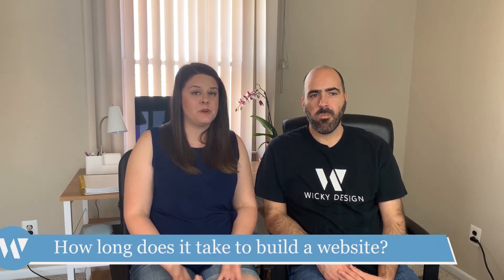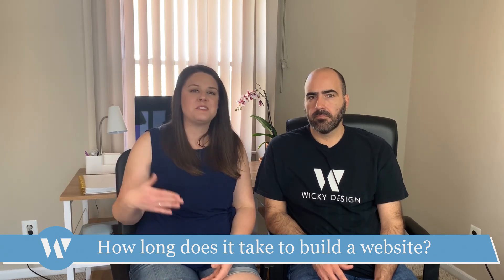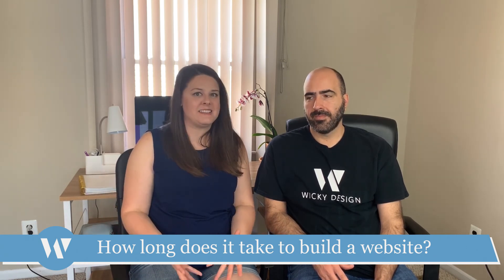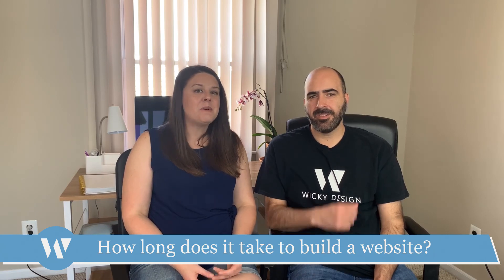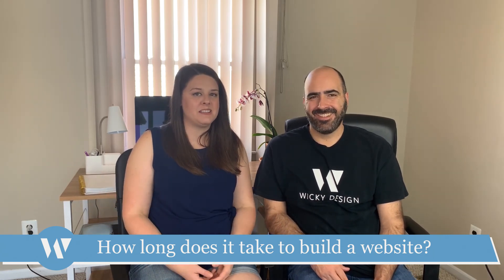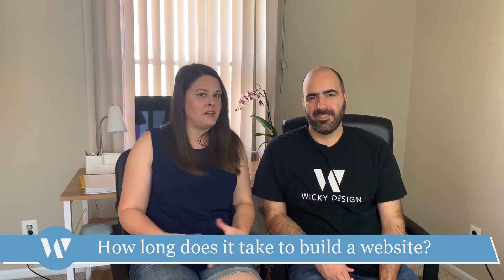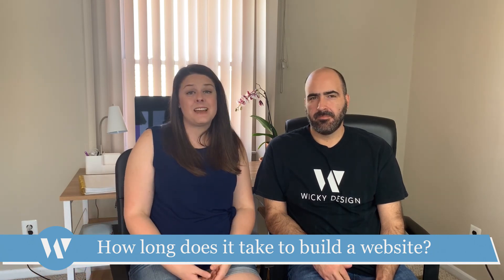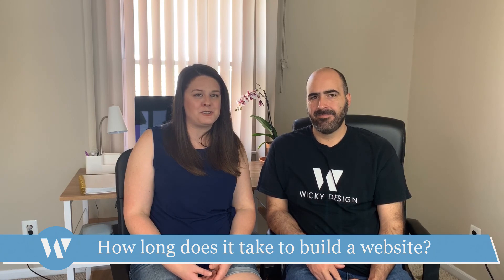How long does it take to build a website?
Video Transcript
Mark: Hi, I’m Mark.

Barbara: And I’m Barbara.

Mark: And we’re Wicky Design.

Barbara: And here’s another Ask A Web Designer video.

Today’s question is, “How long does it take to build a website?”

I would say for smaller sites for small businesses it usually takes about 2 weeks from start to finish. And that is after you provide us with all of your content and all of your images. It takes us about 2 weeks to design and develop a site for you.

We require our clients to have all of their information ready because it’s really hard to design a website when you don’t have content or images to go off of. If you have that stuff in place beforehand, you have the branding figured out, you have the content, you have your brand photos for your website, you are going to have a much better product in the end. So that’s why we require all of that information up front before we start the design process.

Mark: And I’m going to add to that that people definitely ask, “Why do you need this upfront? Can you just give me mockups or anything like that?” And no, we design around your content and your images which does set us apart from a lot of people because if you go to other design agencies they might waste more time doing mockups or stuff like that and that isn’t really needed these days.

Barbara: Right, and doing a mockup without content really isn’t that effective because once you get the content it’s not going to look exactly the same as what that mockup is going to be. Things are going to be changed around just because the length of the content is likely going to be different than any dummy text or anything that you put into a mockup. So we always like to get that finalized piece of content ready to go before we design the website. And that going to make things more effective for you because we can break up that content on the page to make sure that people are getting the most bang for their buck. A lot of people aren’t going to go to your site and read every single word, but they’ll scan it, so we try to break up the content on the website so that it’s easily scannable, it looks really good, and it gets the message that you want to get across, across.

So, that’s what we do, and it takes about 2 weeks to do that whole process. And for bigger sites obviously it’s going to take a little bit longer. If you have more pages that’s more work that we have to do. But for our clients, generally they have smaller sites, about 6 pages is generally what a standard website for us and our client entails. So that takes about 2 weeks.

So in 2 weeks, you can have a brand new website if you go with us. It’s not going to be a months or years long process.We want to get you up and running quickly because the longer you wait, that’s money left on the table.

So that was today’s question. Come back tomorrow for another Ask A Web Designer video. Bye!

Mark: Thanks!